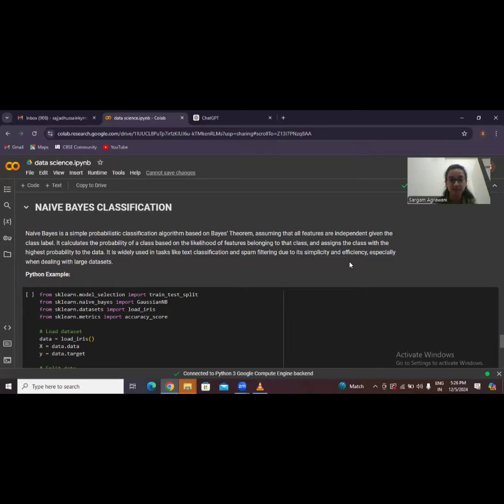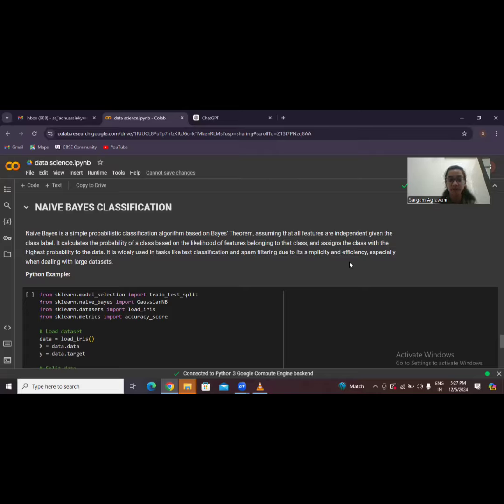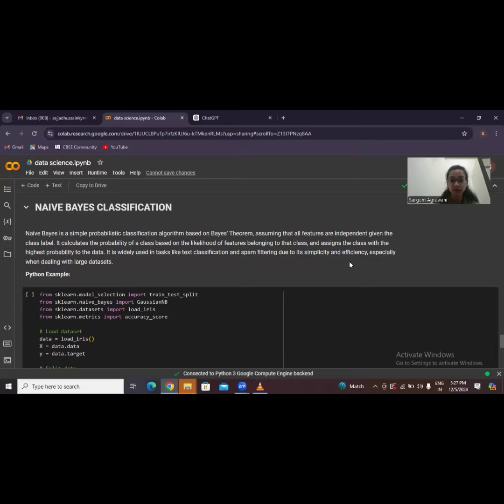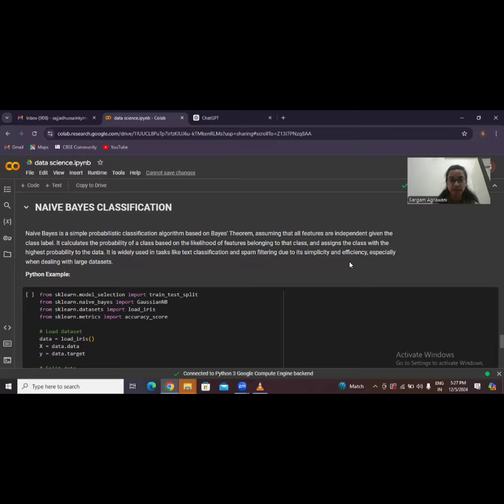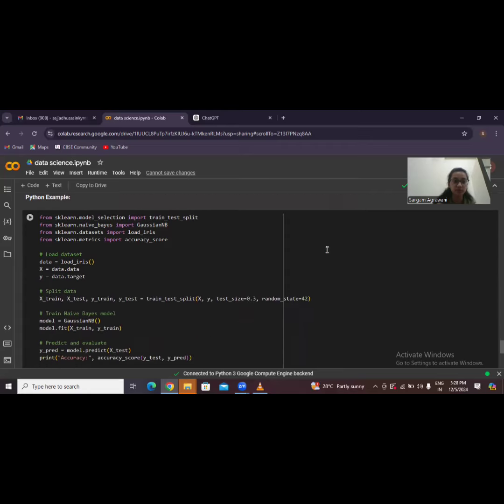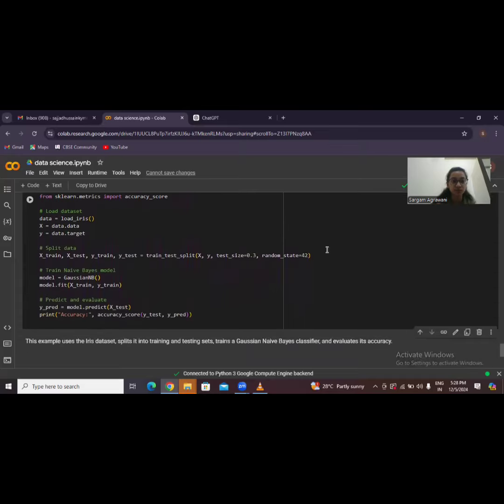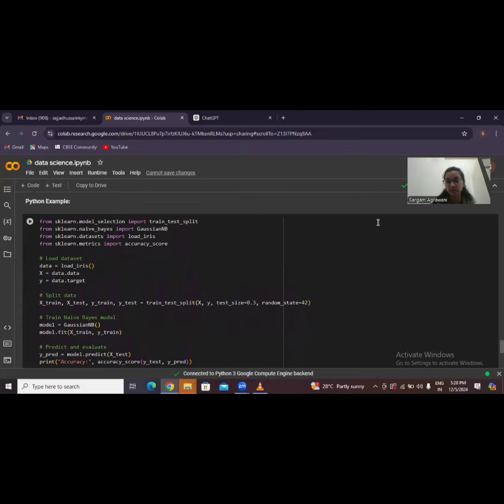Lecture -6 || Naive Bayes Classification